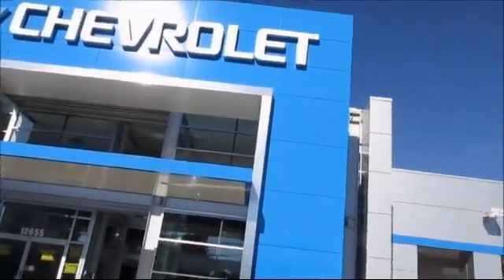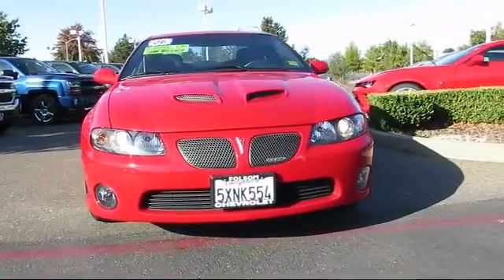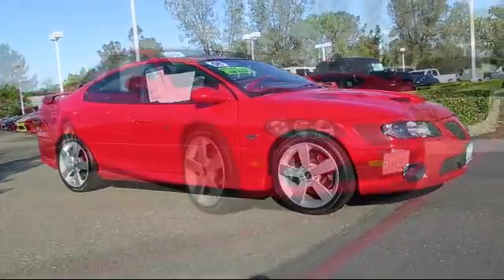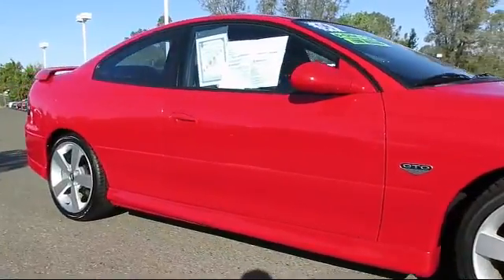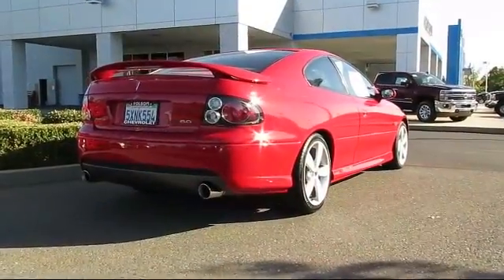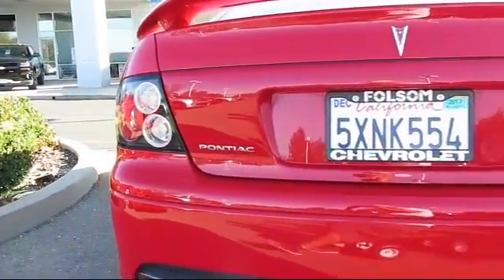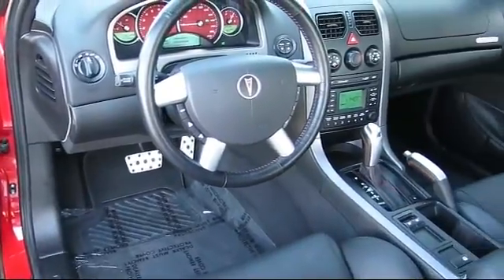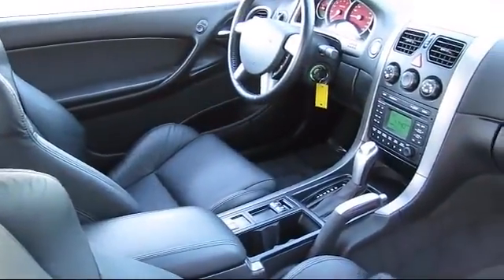2006 Pontiac GTO Coupe Sacramento Roseville Elk Grove Folsom Stockton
2006 Pontiac GTO Coupe-Stock Number: 8065 Vin:6G2VX12U36L818750.

Folsom Chevrolet
12655 Auto Mall Circle